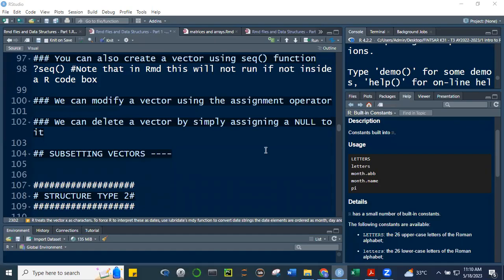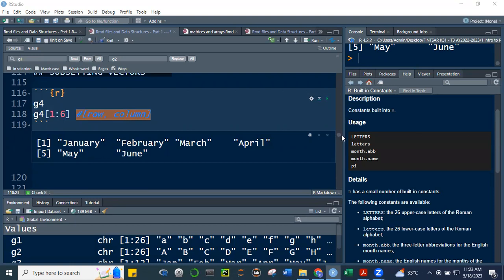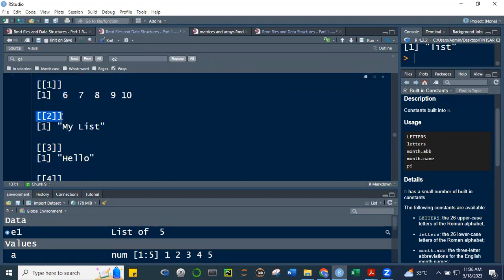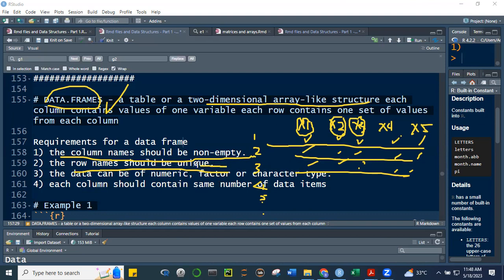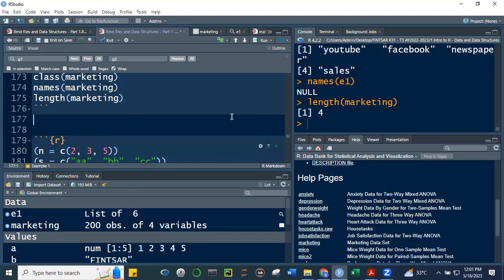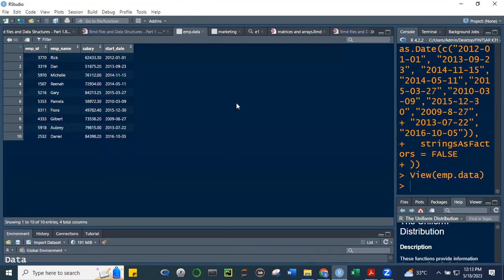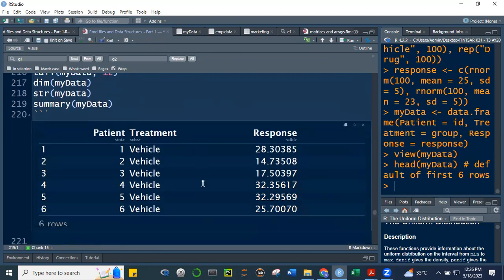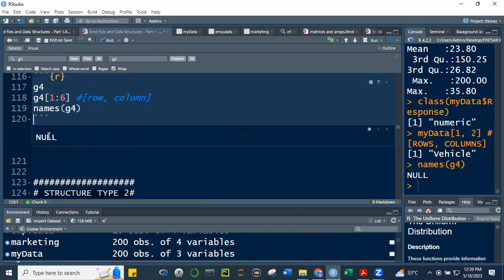FINTSAR K31 May 18 Lists, Data Frames 1